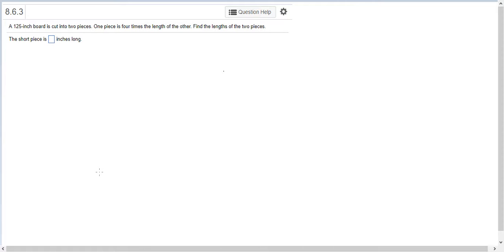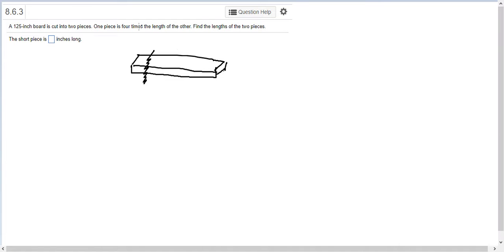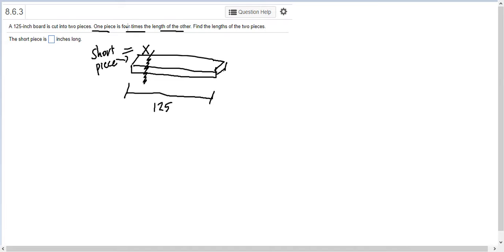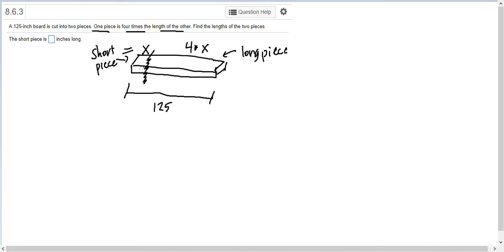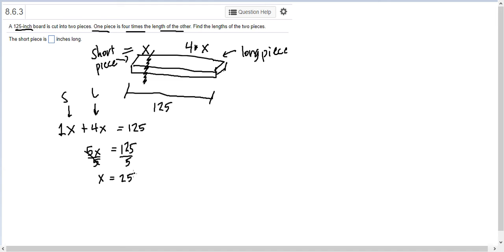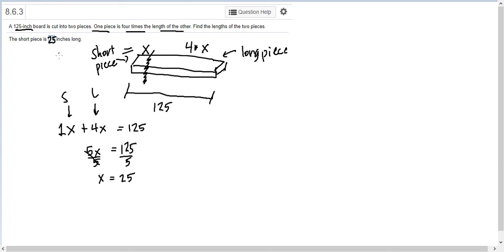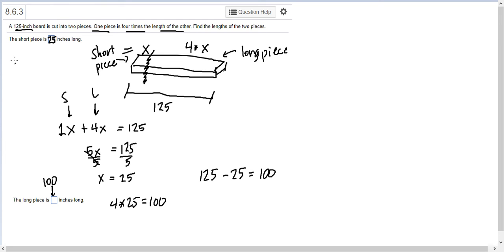Linear word problem - finding the length of two boards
This video shows a common word problem that involves sawing a board into two pieces and one piece is larger than the other.

MyMathLab, Bittinger/Beecher, Developmental Mathematics, 8th edition. Section 8.6, #3